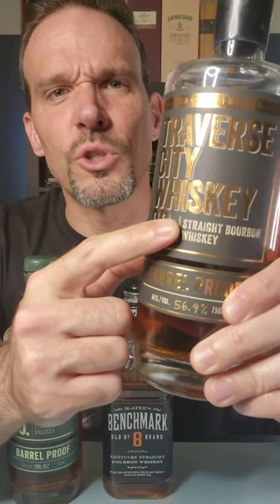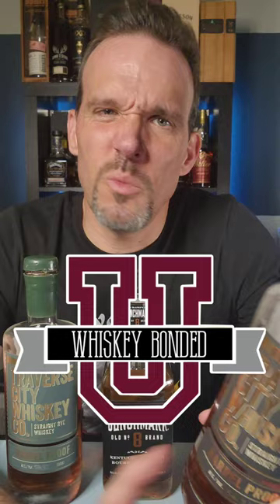What Does "Straight" On Your Whiskey Mean?! - Whiskey Bonded University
What Does "Straight" Mean On Your Whiskey Label?? Whiskey Bonded University? Whiskey Information For Beginners.